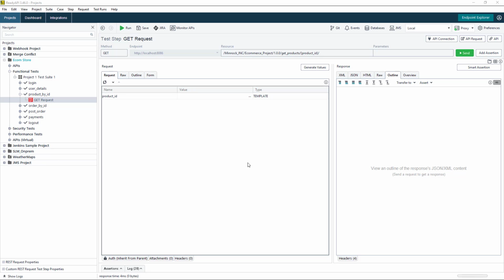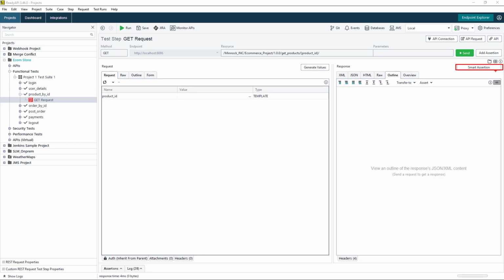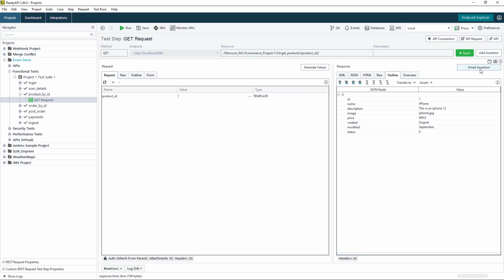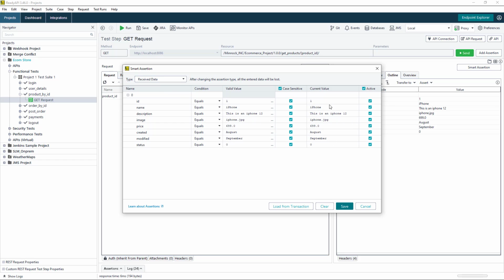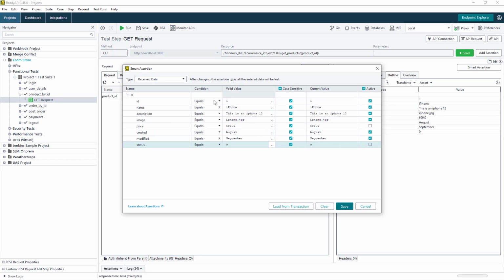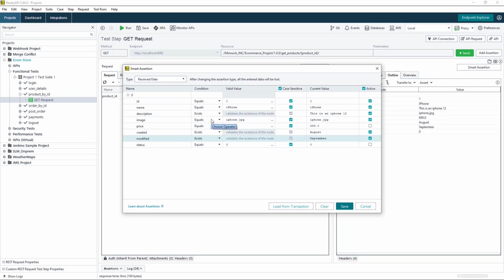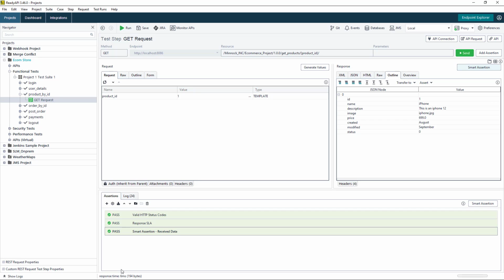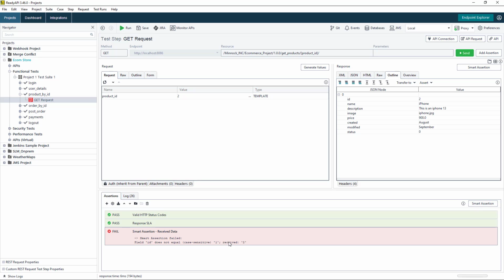ReadyAPI - Smart Assertions Overview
The Smart Assertion checks both the message content and the metadata such as headers, status codes, and parameters in accordance with the predefined set of rules.

Note: The Smart Assertion supersedes the Message Content, Valid HTTP Status Codes, Invalid HTTP Status Codes, HTTP Header Equals, and HTTP Header Exists assertions. They are also easier to setup and configure. The assertions will continue to be available, but we recommend transitioning to Smart Assertions.